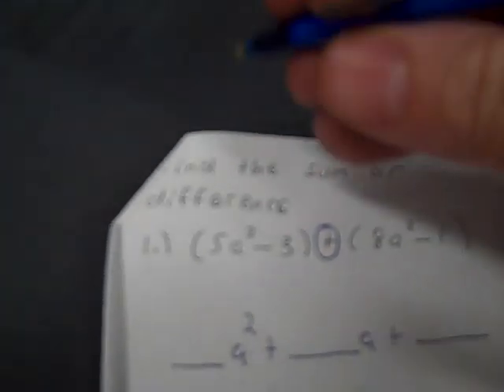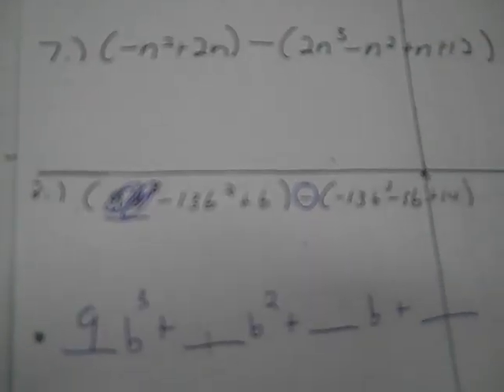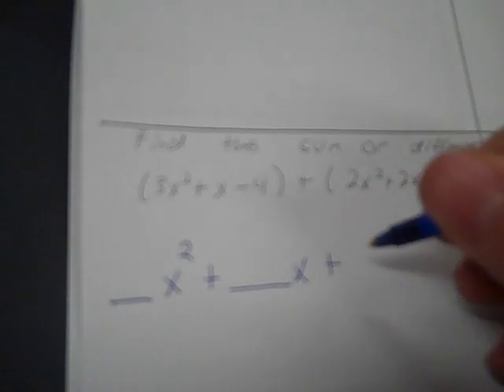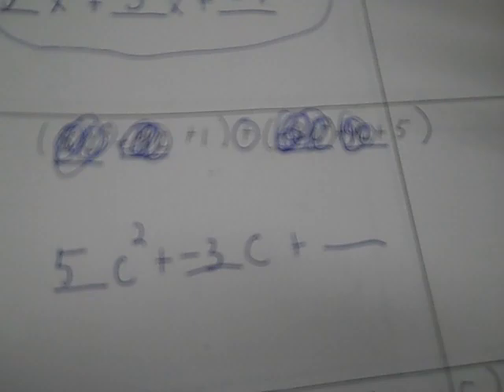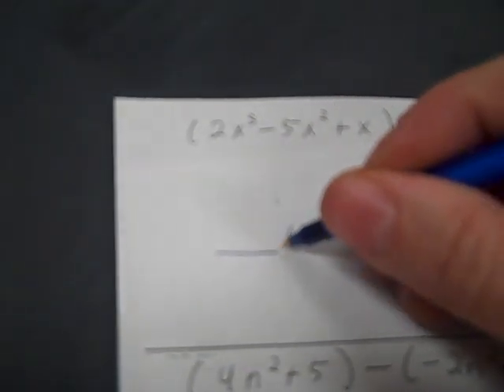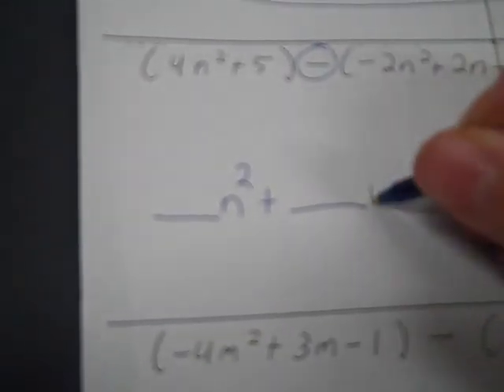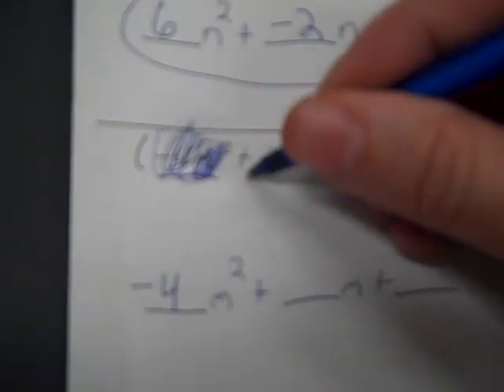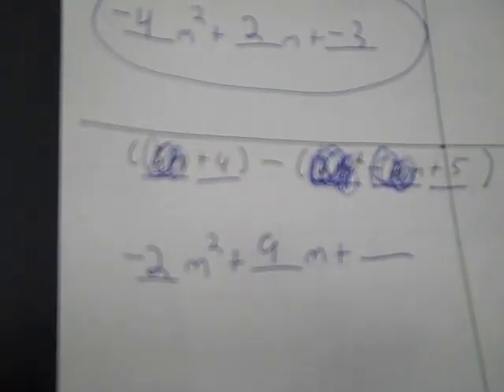EA 10 19